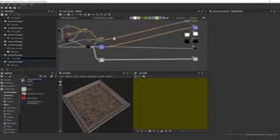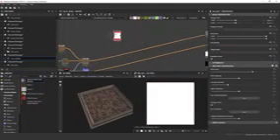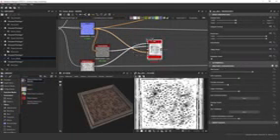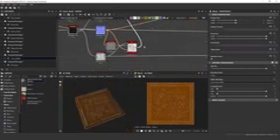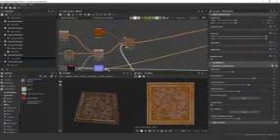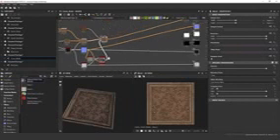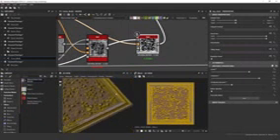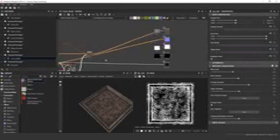09 Dust Node